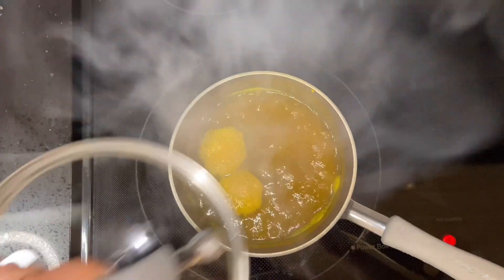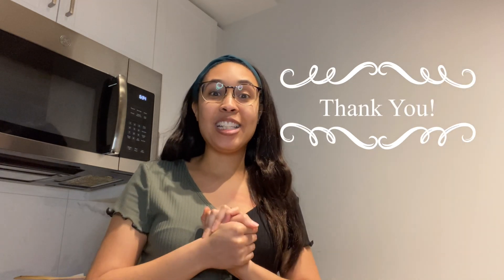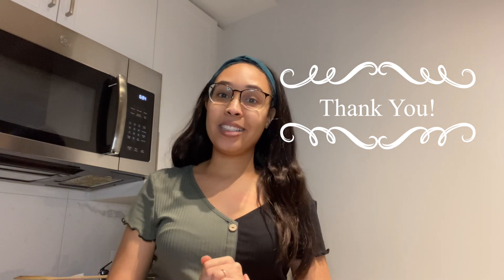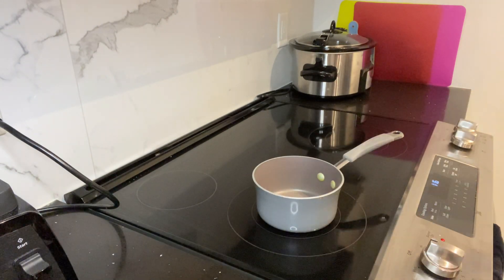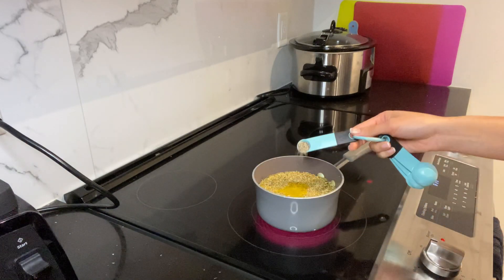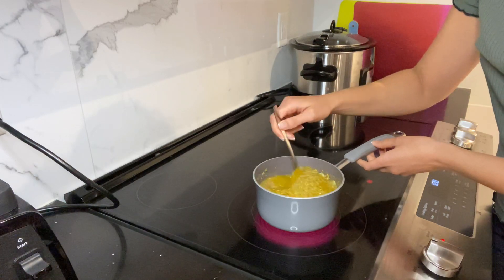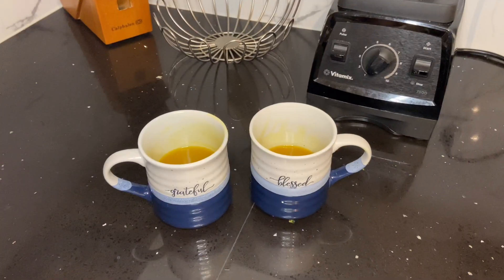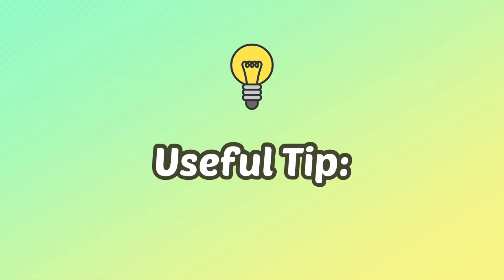Immune-Boosting Herbal Tea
I hope you all enjoy watching this Tea as much as I enjoyed showing you all!

If you would like to make this tool a daily habit, please check out this series:
"So You Wanna Make A Change"